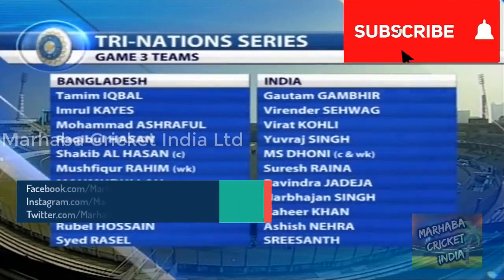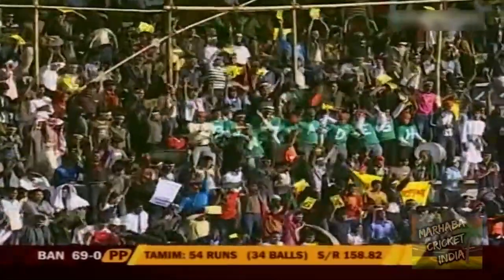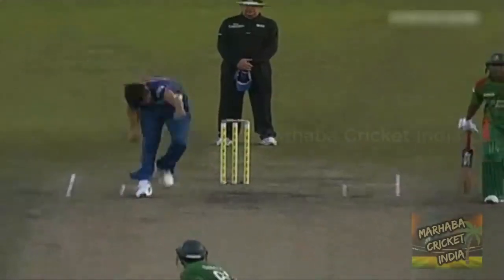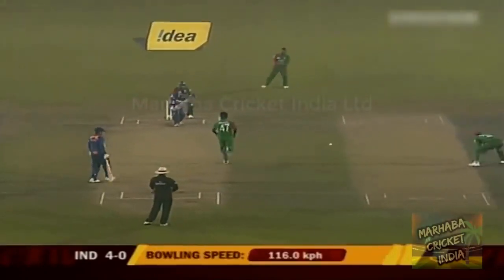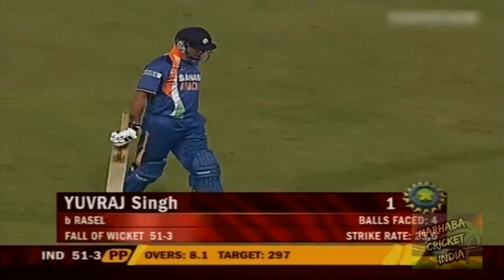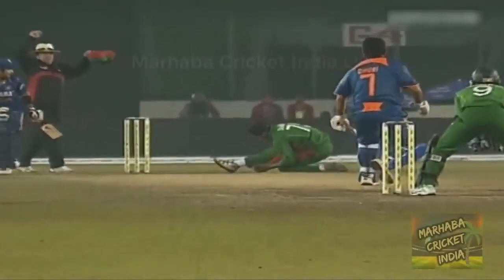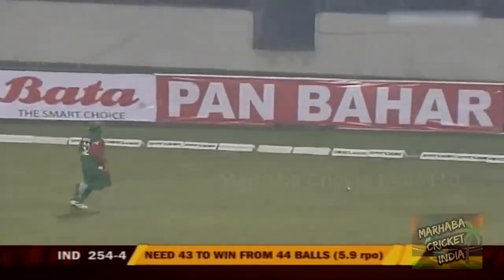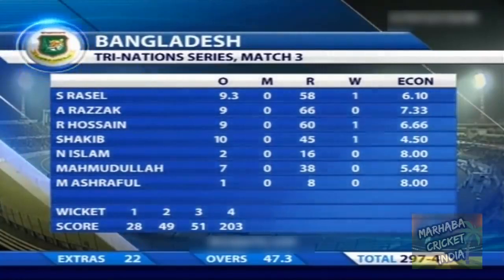2010 IDEA CUP : 3RD MATCH BANGLADESH v INDIA AT MIRPUR JAN 5th 2010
2010 IDEA CUP : 3RD MATCH BANGLADESH v INDIA AT MIRPUR JAN 5th 2010